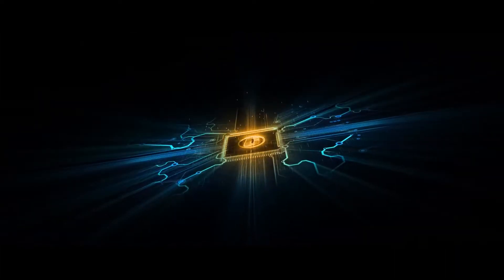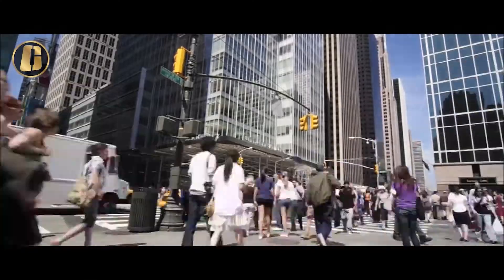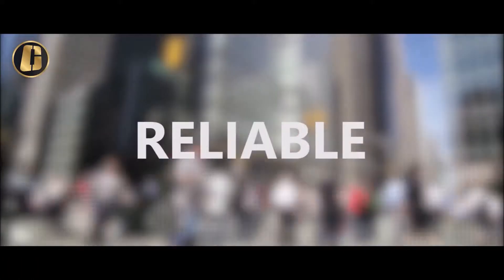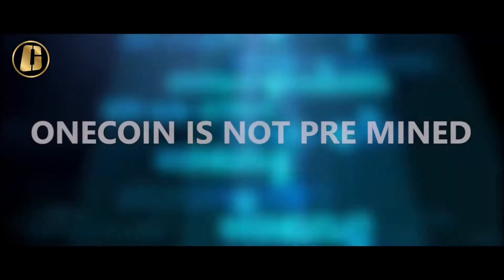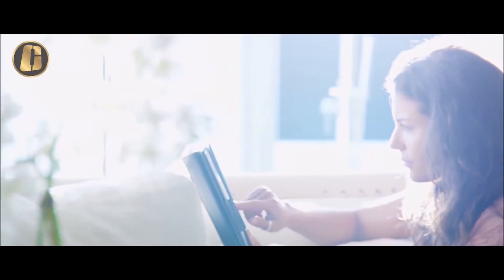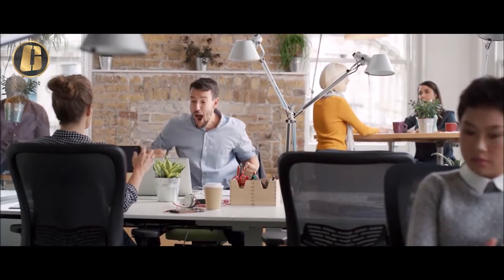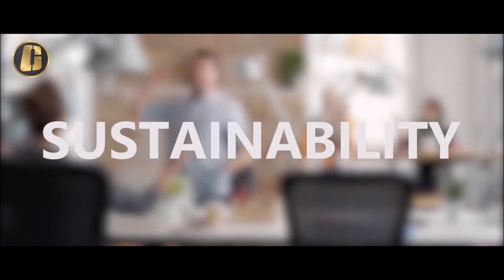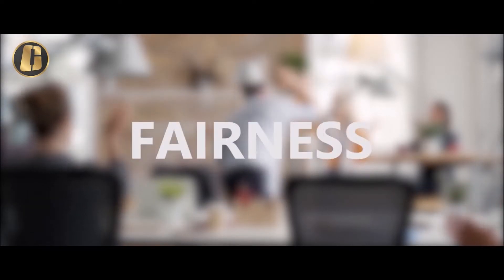OneCoin - Join The Financial Revolution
Start Onecoin today and change your life style and secure the future of your family. To join OneCoin

WHY CRYPTOCURRENCY?
1. Two Billion 'Unbanked'
*World bank reports that 40% of world`s adults, 2billion people, have no banking. No bank accounts.
*No Financial Empowerment. No loans. No development. No security. No hope.
*Source of all majors developing world problems.
*World's No.1 problem!
*No banking because too hard, too expensive.
*Empowerment starts with currency. Cryptocurrency allows for ultra-low cost banking because digital mobile-based.
*Market worth- trillions!
2. Remittances
*Person-person international money transfers.
*$583billion-2014 World Bank.
*Up to 29% cost. Average 7.7%
*Expensive, Restricted, Inconvenient.
*Cryptocurrency- 80% cheaper, faster, unlimited.
3. Protect Income & Wealth
*If your income & wealth is based in a currency, it is dependent on the strength of a currency.
*Most currencies are weak.
*'Strong' currencies are being destroyed.